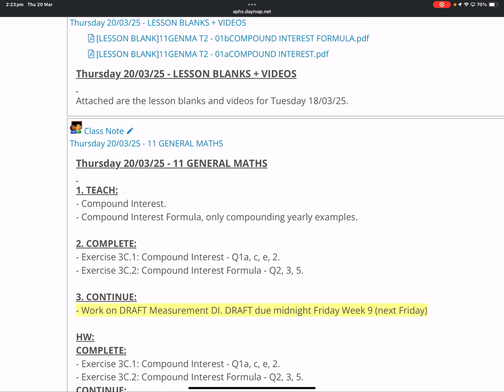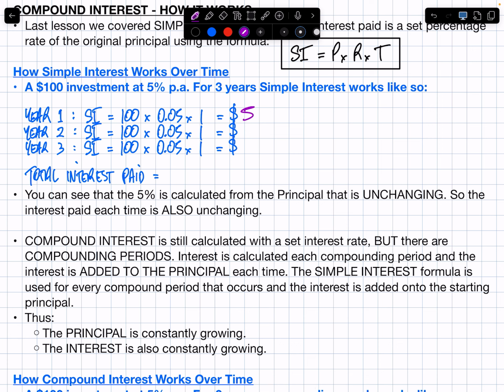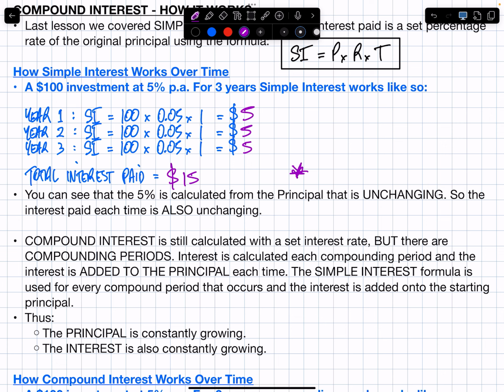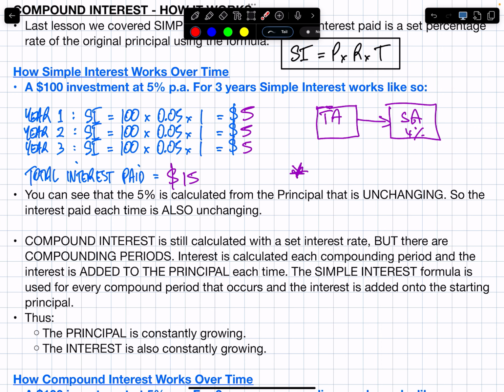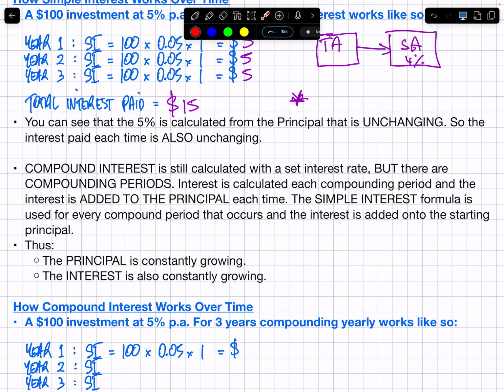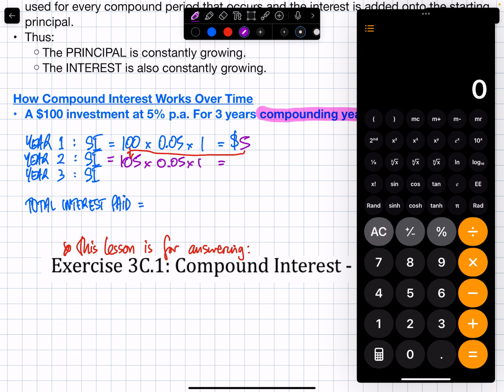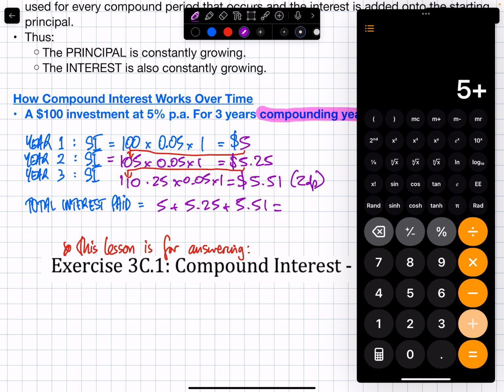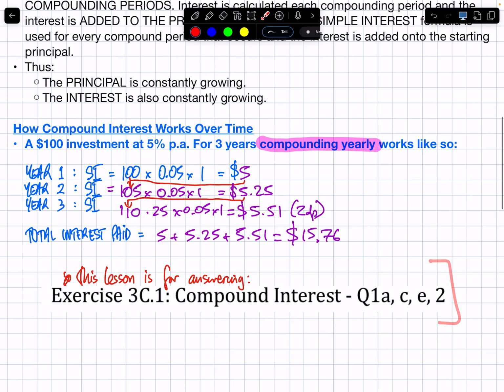11GENMA - Compound Interest (2025)